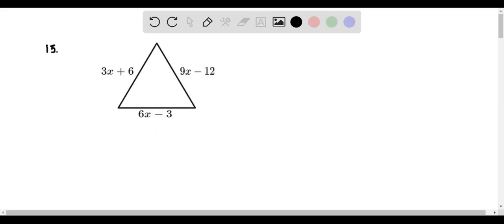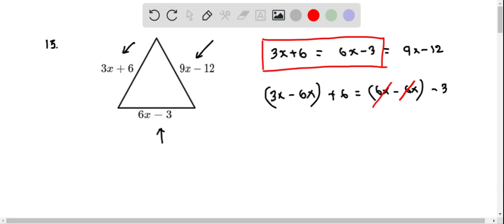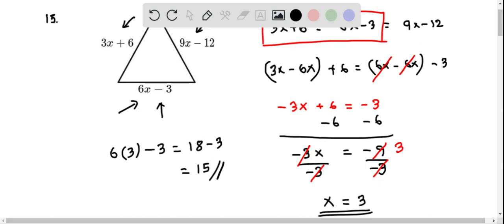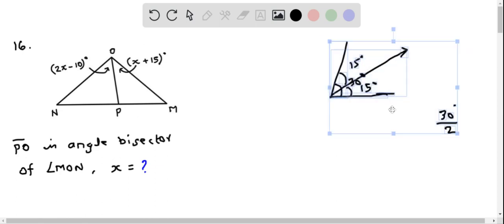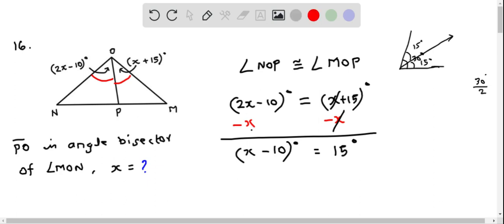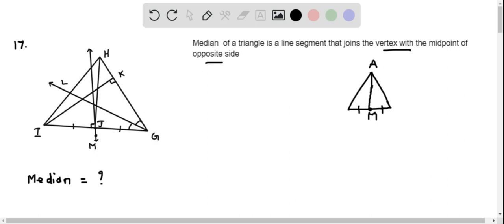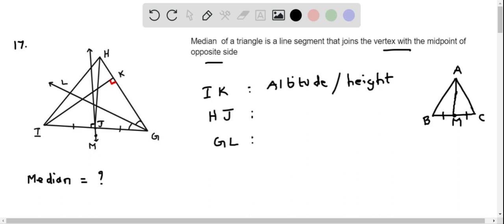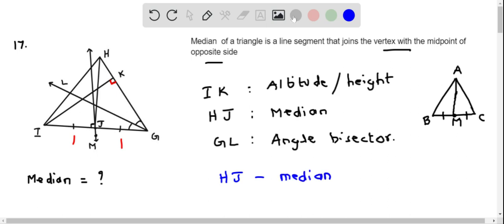Geometry Equilateral triangle, Angle bisector, Median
Equilateral triangle, Angle bisector, Median